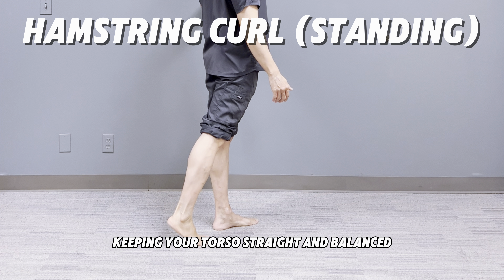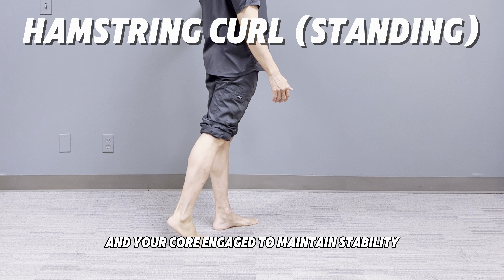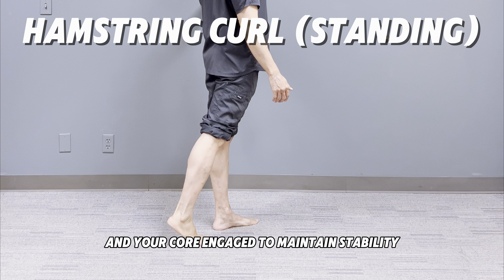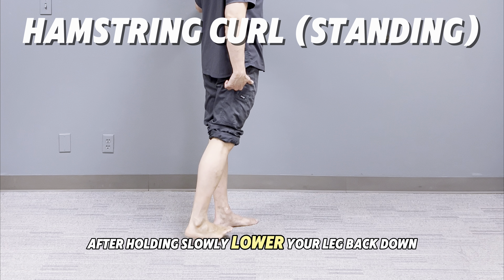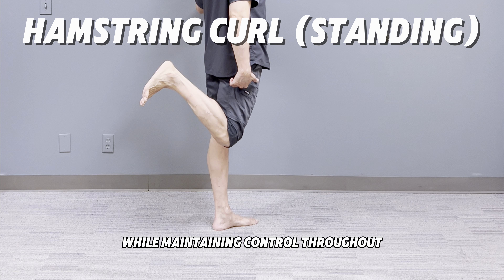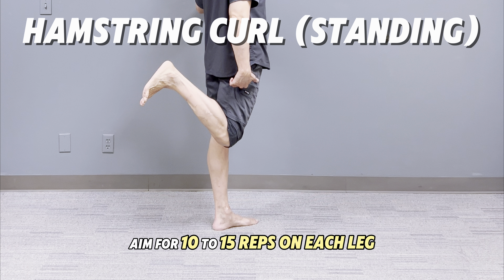Hamstring Curl Standing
In this video, we walk you through the Standing Hamstring Curl, a simple and effective exercise designed to strengthen your hamstrings and improve knee stability. Whether you're looking to alleviate knee pain or prevent injuries, this exercise will help you build strength and protect your knee joint.

How to Perform the Standing Hamstring Curl:

Stand with feet hip-width apart and take a step back with one leg.
Slowly bend your knee, bringing your heel toward your glutes, while squeezing your hamstrings.
Hold the top position for 2-3 seconds, keeping your knee in the back position.
Lower your leg back to the starting position and repeat for 10-15 reps on each side.
Benefits:

Strengthens hamstrings for better knee stability
Alleviates knee pain by balancing the strength between the quads and hamstrings
Protects the knee joint and supports the ACL
Muscles & Structures Affected:

Hamstrings (primary muscle group)
Knee Joint (for improved stability)
ACL (provides protection from injury)
Incorporate this exercise into your routine to reduce knee pain, prevent injuries, and improve overall leg strength! 💪